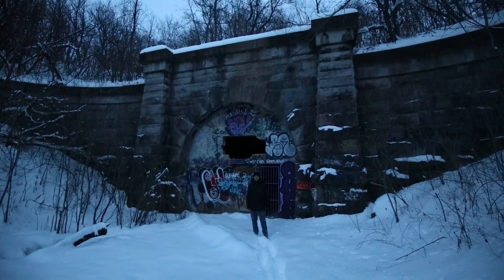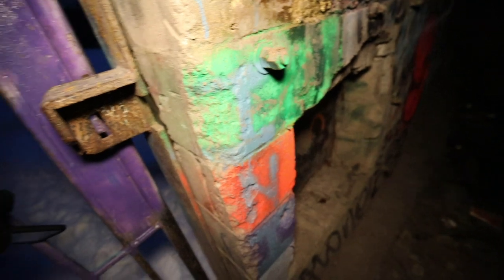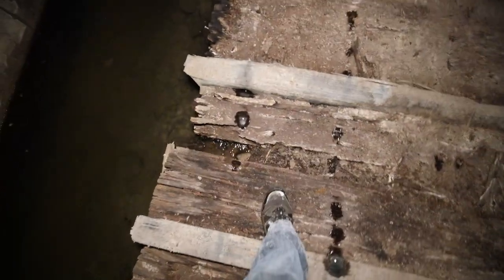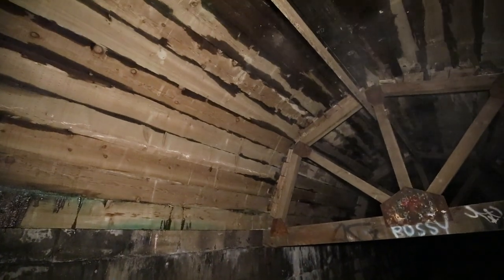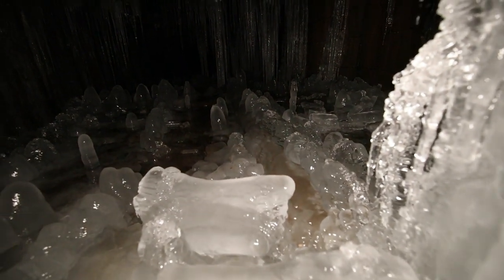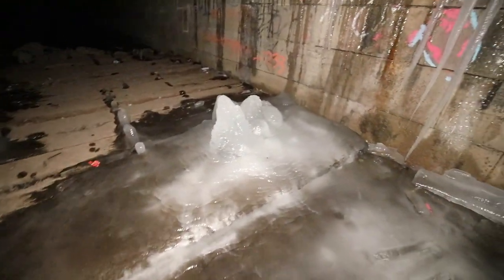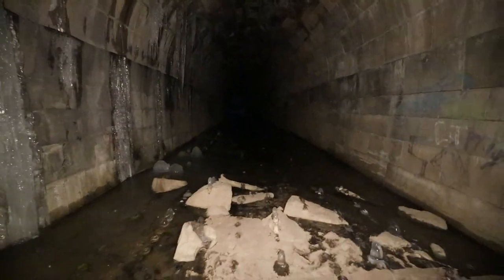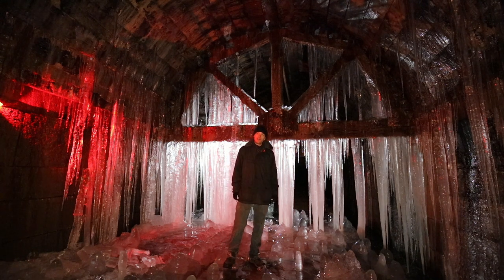Abandoned for Over 100 Years, Exploring the Blue Ghost Tunnel That Some People Believe is Haunted!!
Blue Ghost Tunnel

After a long walk down a lonely road and climbing down a steep incline in the dead of winter, we finally arrived at the entrance to what is locally known as The Blue Ghost Tunnel.  The trek in was made tougher due to the fact we had just recently received a substantial dumping of snow, where in some areas the wind had caused it to be up to a metre deep.  Standing in front of the large stone face, we could first hear coyotes howling in the distance, then just before entering the tunnel a flock of Canada Geese flew overhead.  Upon entering, the first thing you notice is the unmistakable sound of water constantly dripping from the ceiling above, as you exhale, your breath creates large clouds of steam in the cold humid conditions.  Despite all these sights and sounds, being inside the tunnel is a very relaxing experience, that is until you start to get to the ice covered areas!  An amazing sight to see, huge icicles dangling from the ceiling that sparkle as the flashlight hits them. In some areas the ice gets so thick it creates a wall which would be impossible to pass.  As you try to navigate your way through this ice castle you are constantly losing your footing on the uneven ice covered ground.

The Merritton Tunnel also known as the Blue Ghost Tunnel or the Grand Trunk Railway Tunnel is a railway tunnel that has been abandoned for over 100 years.  Built using locally sourced limestone and having a length of 713 feet the tunnel was completed in 1876 but did not open until 1887.  The tunnel was used to pass beneath what was a former canal and was in operation until 1915 when the final train would pass through its stone walls.  Since then the east entrance has turned into a wetland and has flooded a good portion of the tunnel and the west entrance had been sealed by a cinder block wall with only a barred door allowing access.  The floor is covered by the old railway ties from its use by trains and water tends to collect in a ditch on the north side.  These days the tunnel is often visited by "ghost hunters", kids and graffiti taggers who leave their mark by scrawling poorly spelled profanity on the walls.

Other music:
VYVCH - Fog Lights